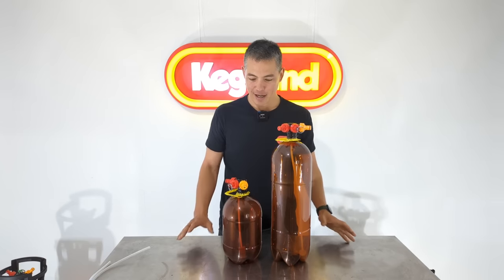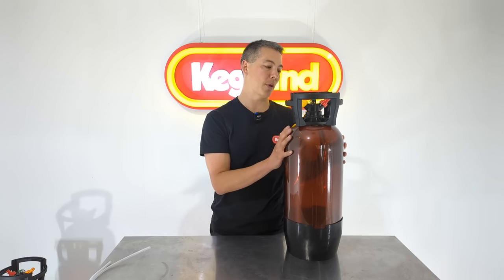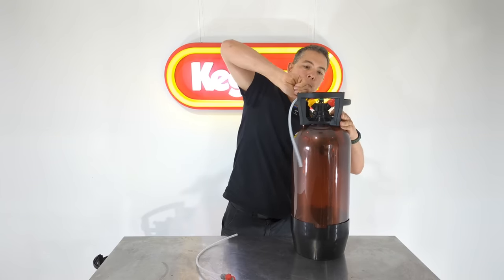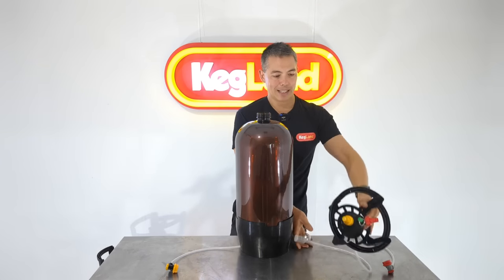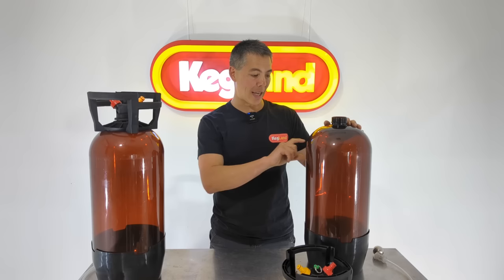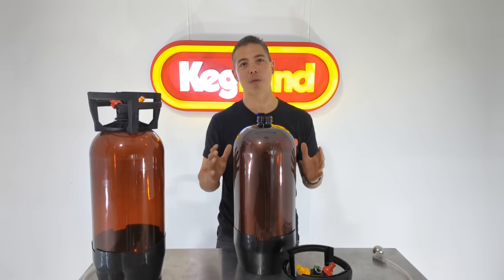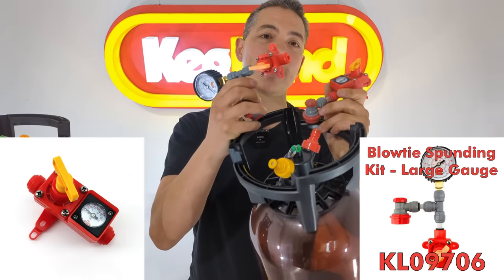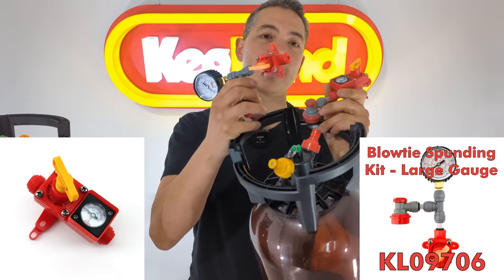PET 20L Oxebar Mono Oxygen Barrier Fermenter Kegs - Great way to get into Home Brew Keg System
If you are looking for a light weight 20L keg that will not break the bank this is a great option to get into home brewing.

We put the lates oxygen blocking technology into this product to ensure it keeps your beer fresh.